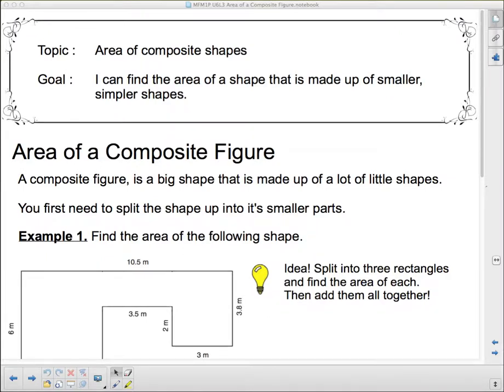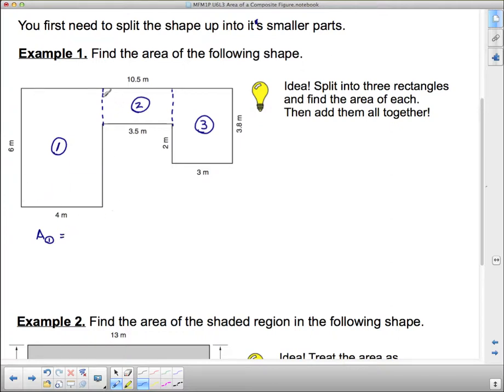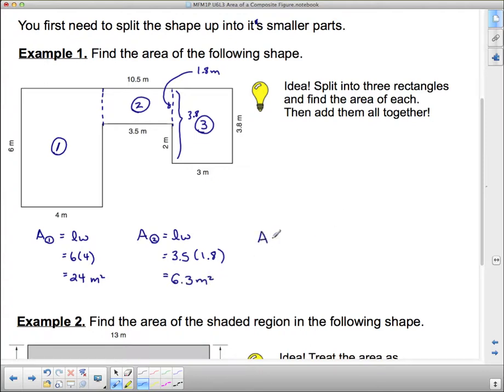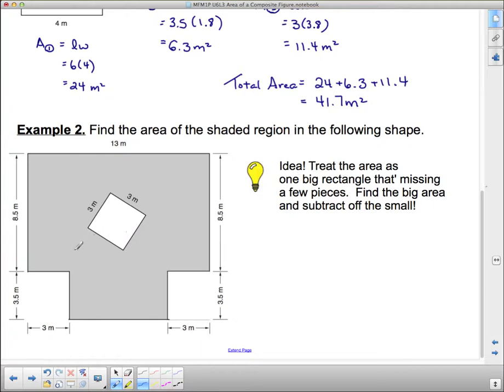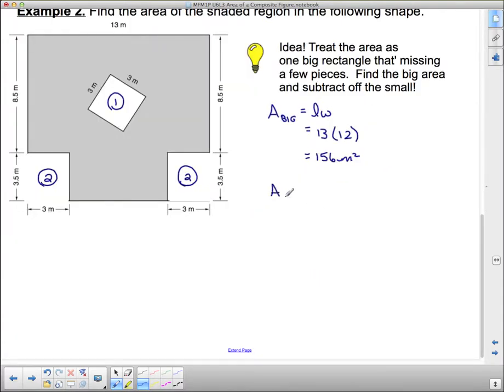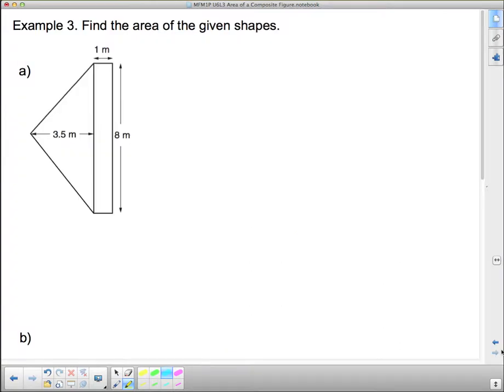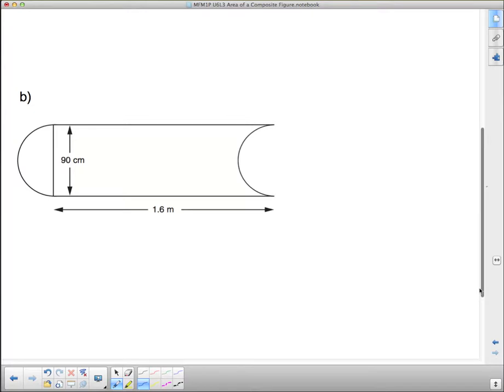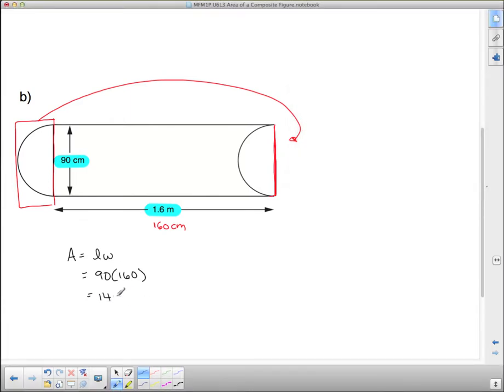MFM1P U6L3 Area of Composite Shapes